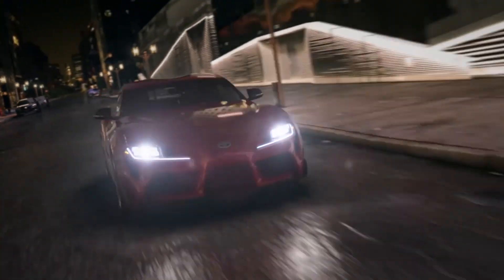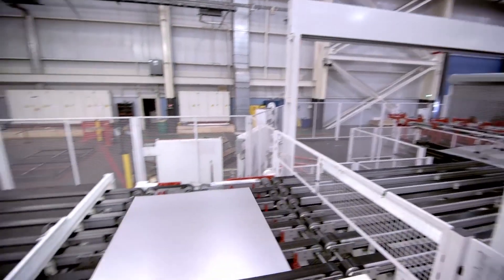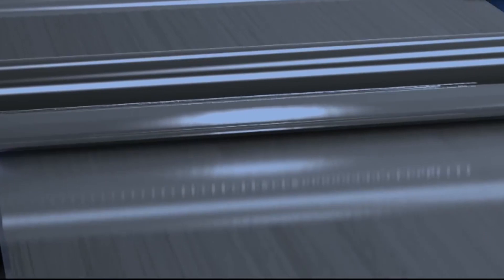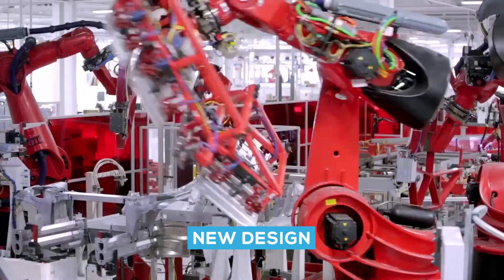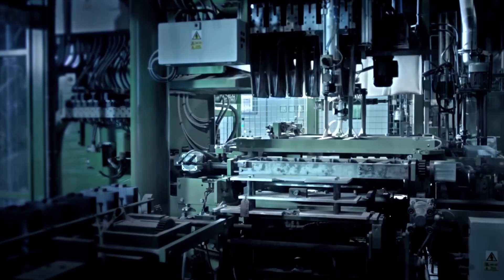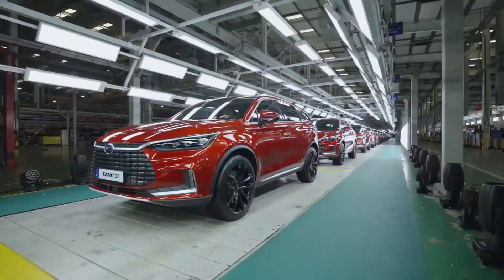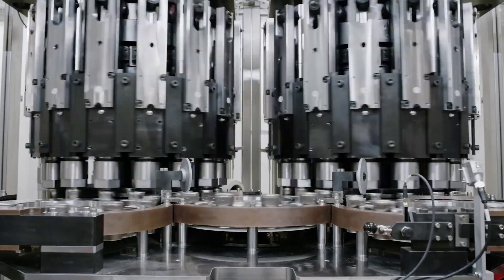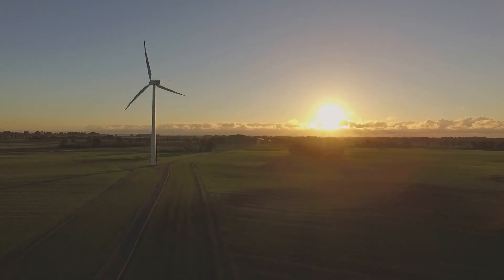NEW Blade Battery Uses GAMECHANGER to Charge Faster!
In this video, we'll be taking a look at the new Blade Battery from BYD. The Blade Battery to charge faster, so you can get your battery and Tesla up and running faster!

If you're looking for a new battery for your Tesla, then you'll want to check out the Blade Battery! This battery uses new technology to charge more quickly, so you can get up and running faster. This battery is perfect for people who need a fast charge, like professionals or people who travel a lot. So be sure to check out the Blade Battery today!

What is your opinion on the future of the blade battery?